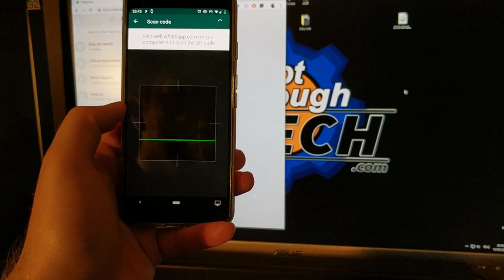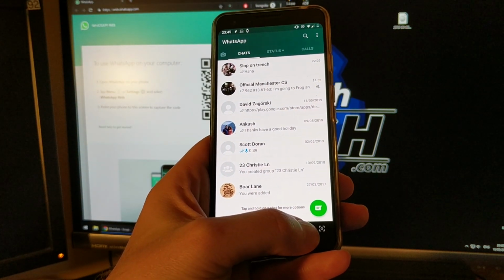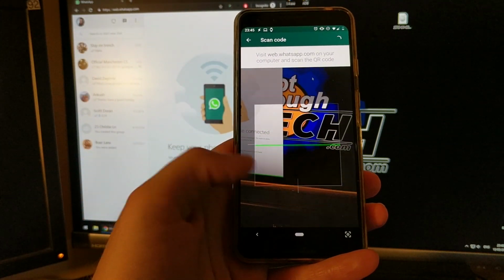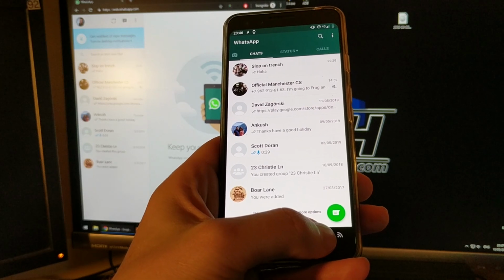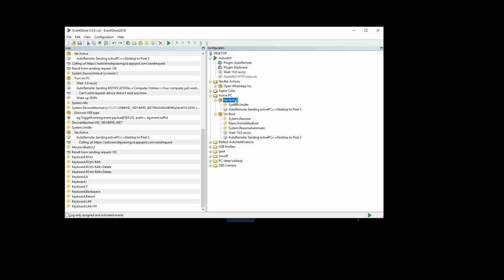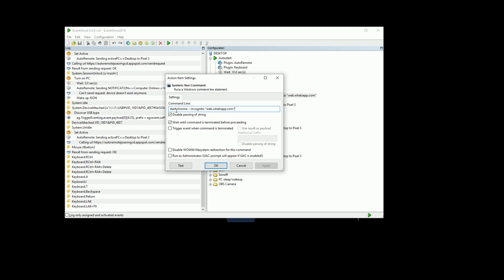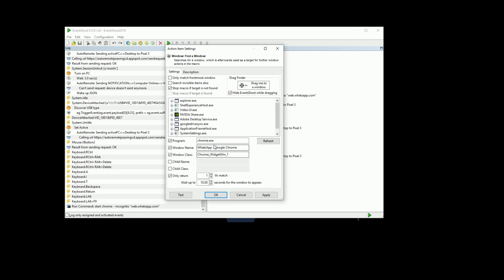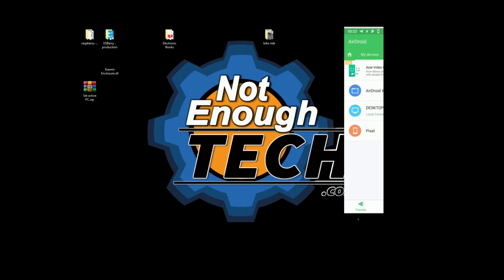TASKER: Smart NavBar #2 - WhatsApp actions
INFO:
Make your WhatsApp conversations better with Smart NavBar actions like casting to active pc, incognito mode and automatic QR login

Showcase: 2:46
Tutorial: 4:44

Elle S, Marc W, Natasha, Marta H, Joseph C, Mikhail T, Martin A, Marcus K, McFly, Sriram, Xavier P, Clifon M, Thomas A, Mark